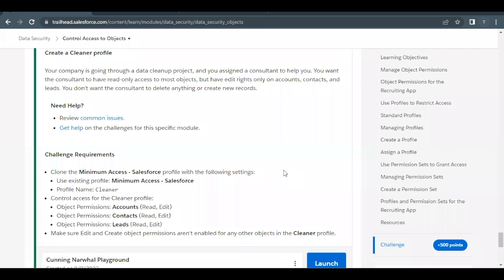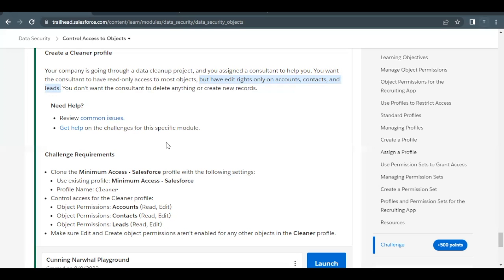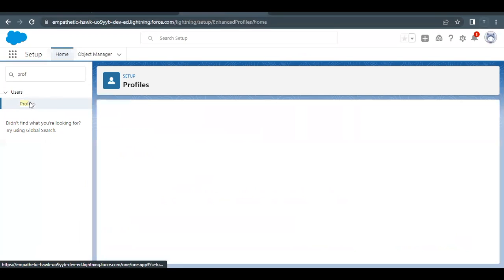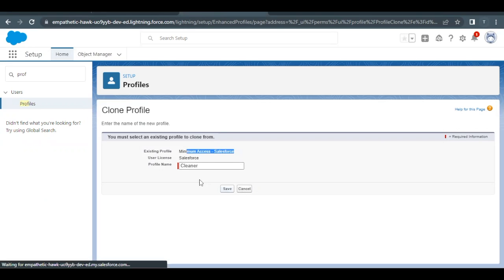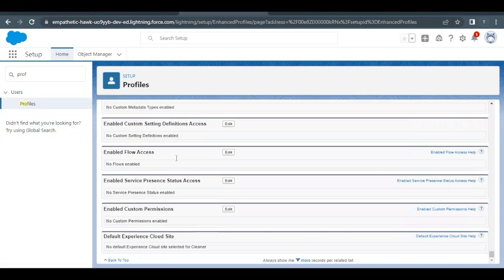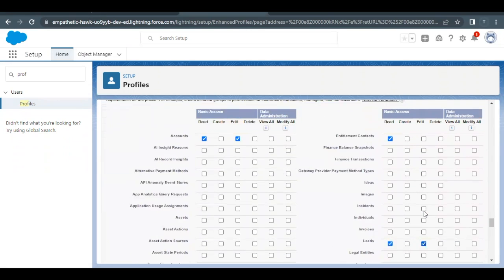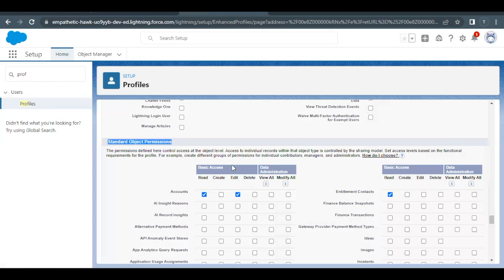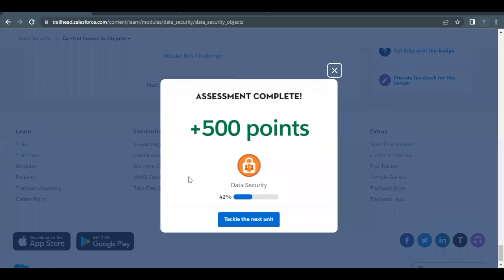Control Access to Objects Trailhead Solution - Data Security